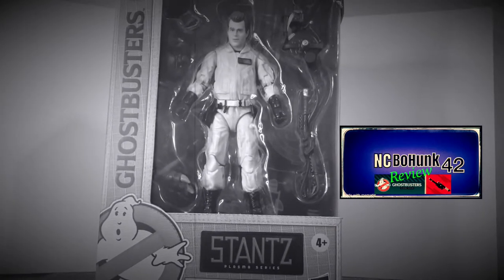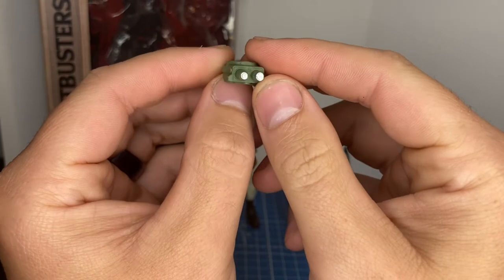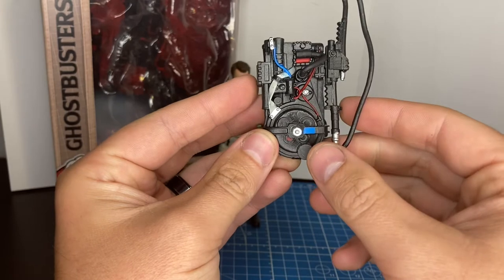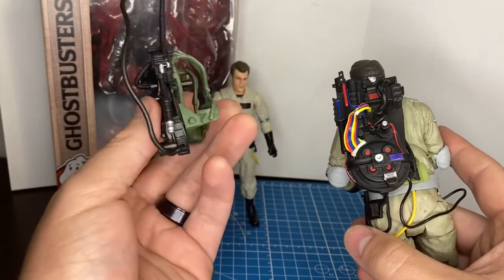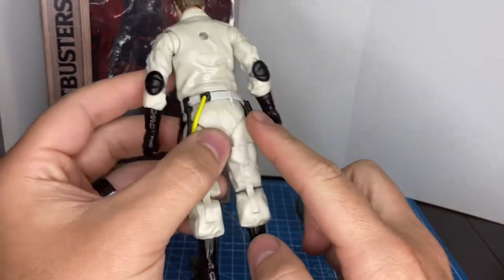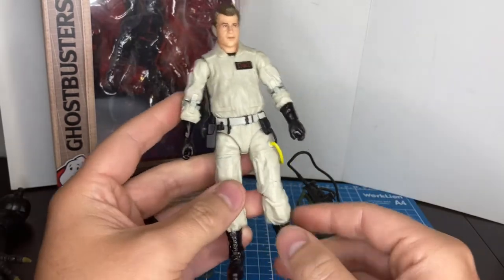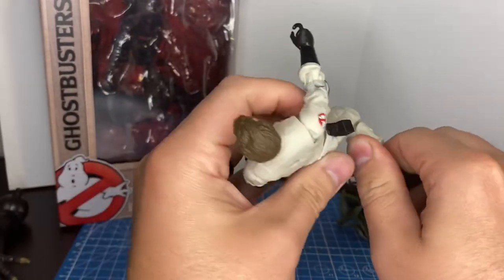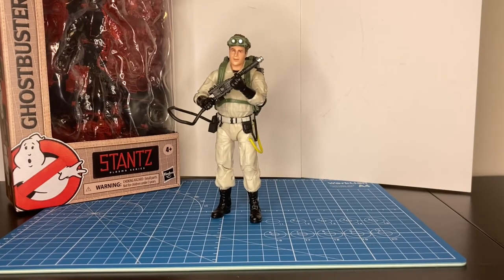Ghostbusters Plasma Series Ray Stanz Figure Review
Is this new figure worth your money or should you pass? Find out my thoughts with this full review